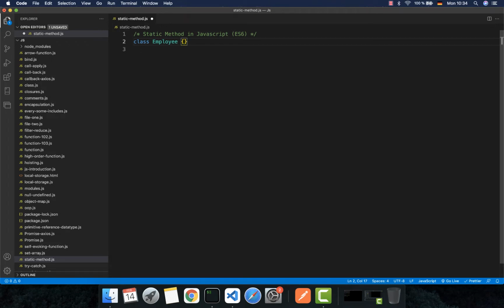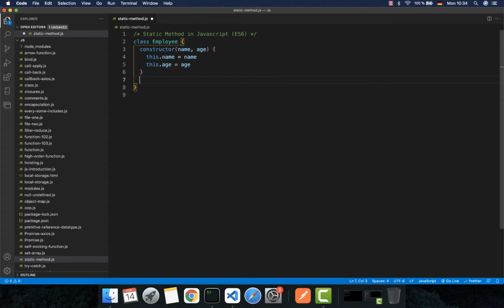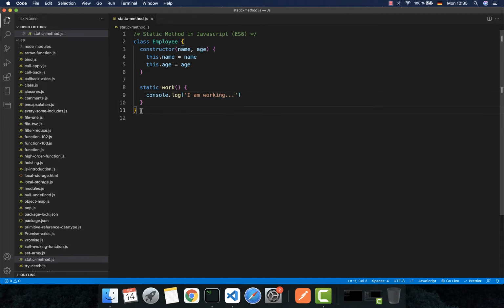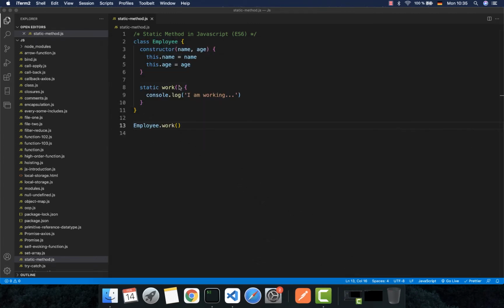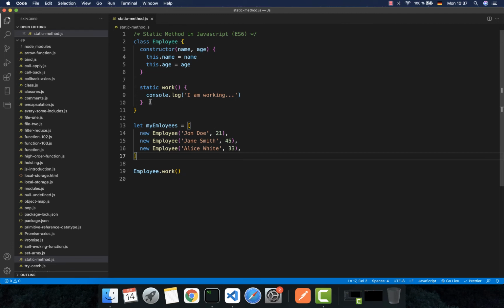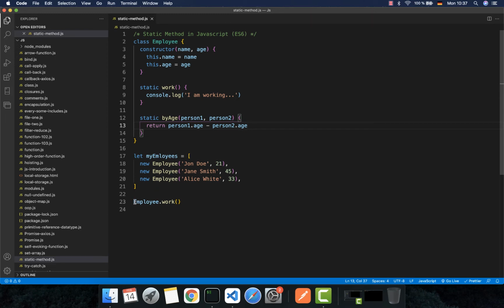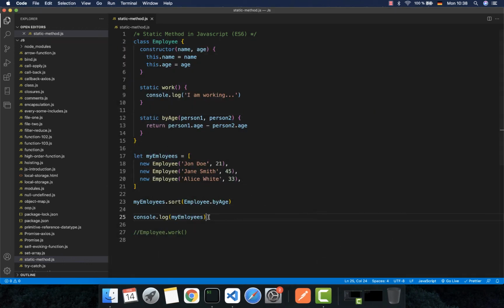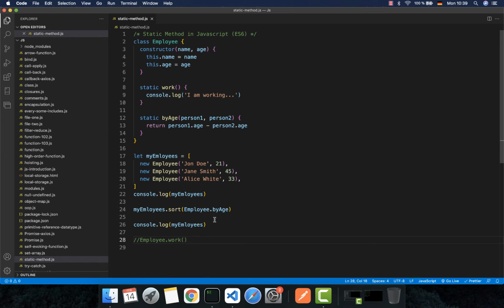Js 2022: Static Method ES6 (English)